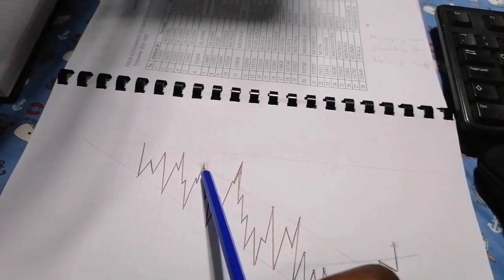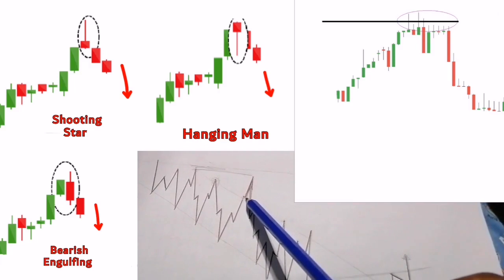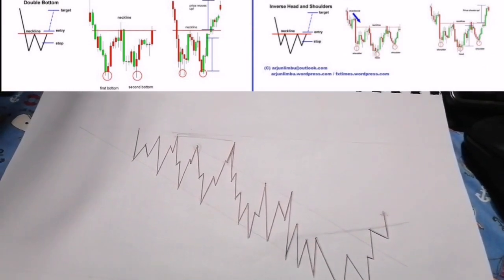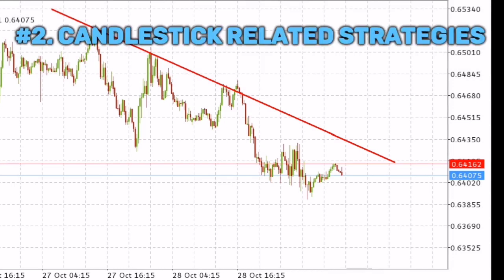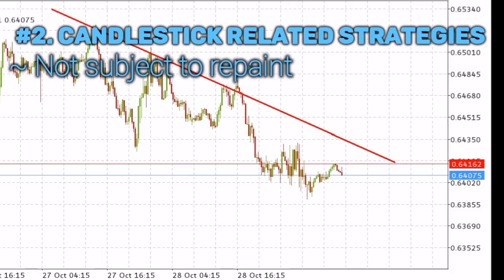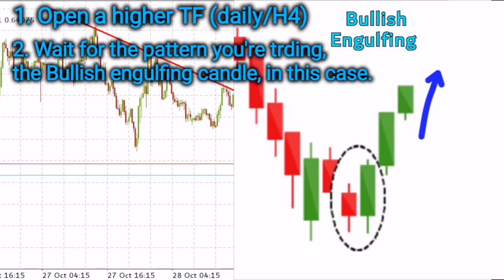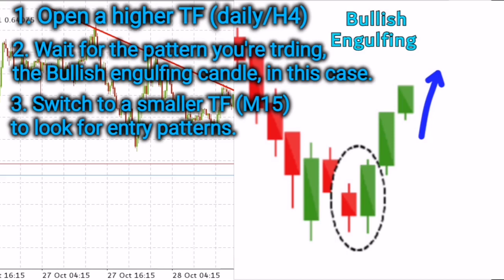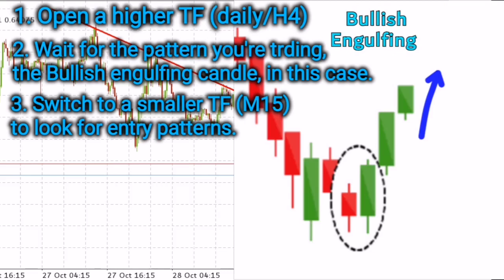3 Great Forex Strategies to Start out with (Explained)